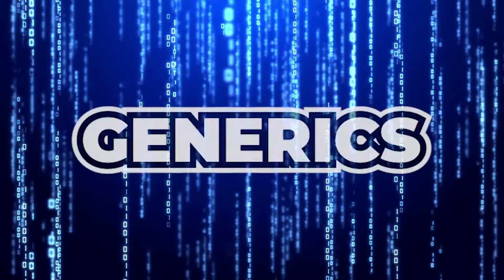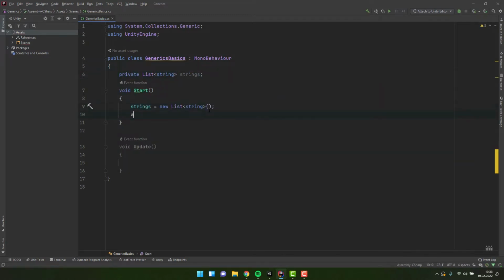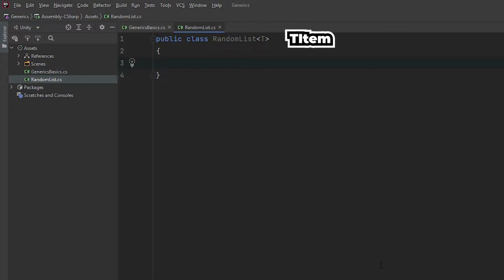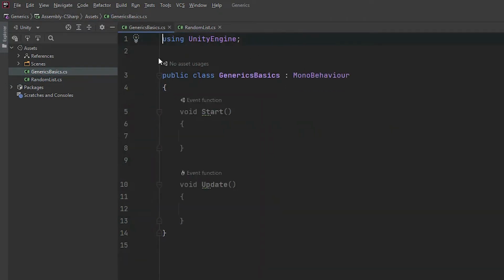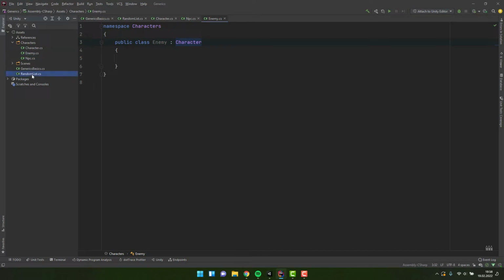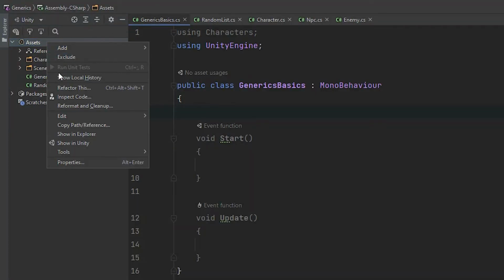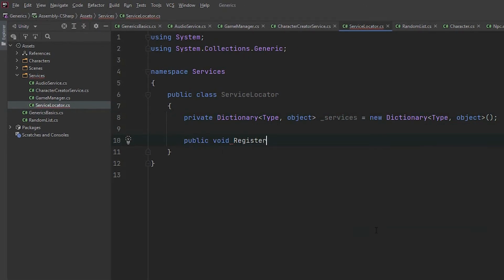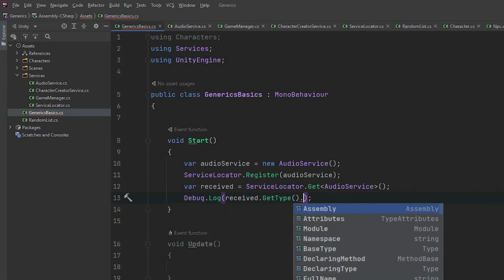What is Generics and how to use it in Unity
In this episode of Unity Scripting we will discuss what generics is and how you have been using it in Unity even without realizing! We will also see how to create own Generic Types and Generic Methods. Of course all of that scripting in C#

00:00 You have been using generics!
00:58 Our own generic type
02:29 Type constraints
03:15 Generic methods